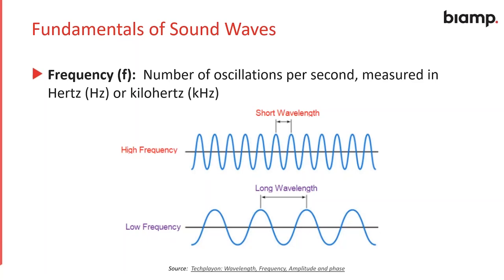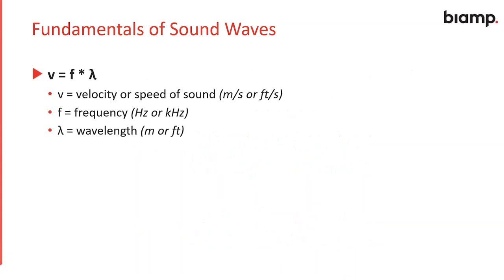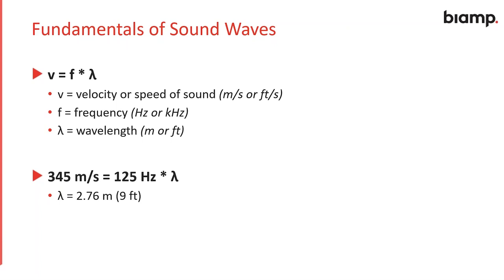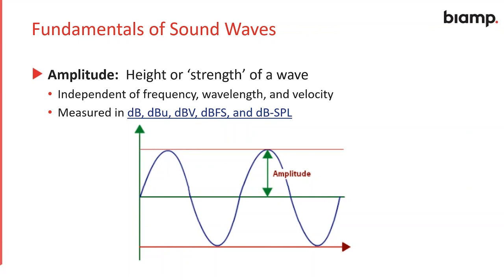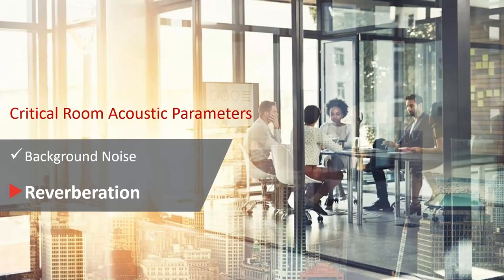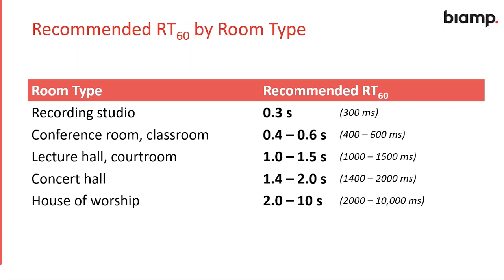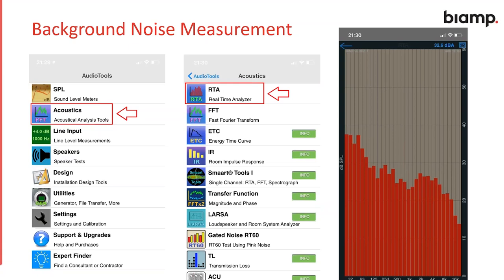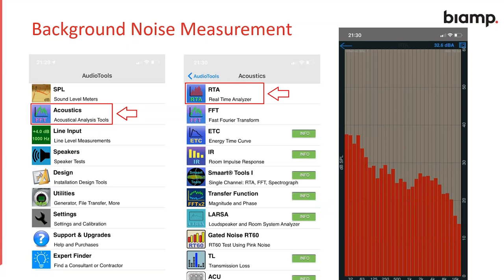Room Acoustics for Designers Webinar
Aimed at AV designers and architects, this webinar will cover fundamental concepts of acoustics, what to look for, measurement equipment and techniques, and design concepts to improve room acoustics. Topics will include:

Fundamentals of sound waves
Critical room acoustic parameters
Capturing acoustic measurements
Acoustic design concepts